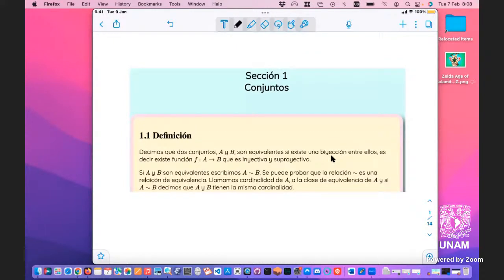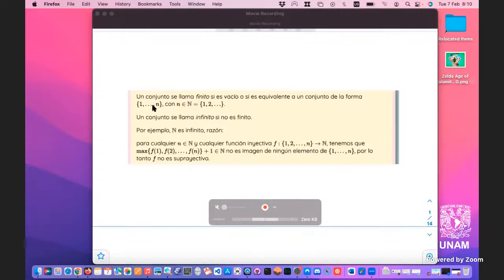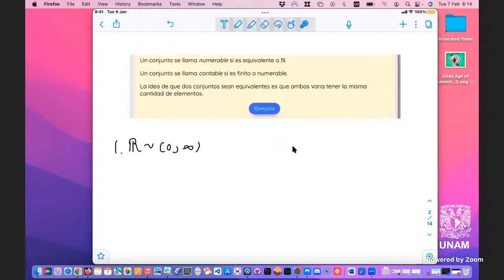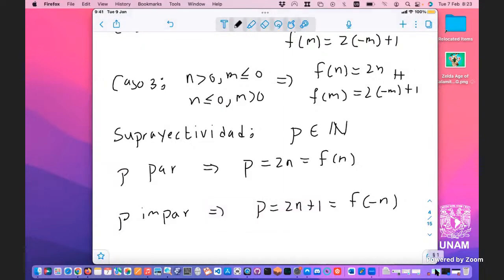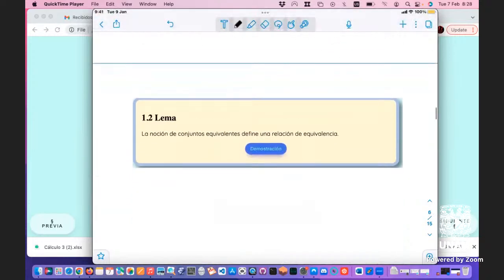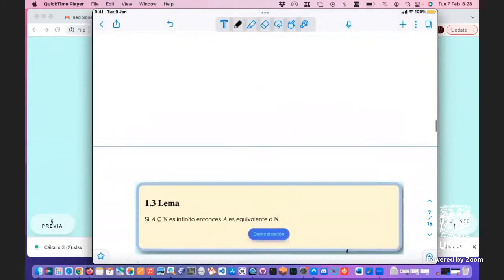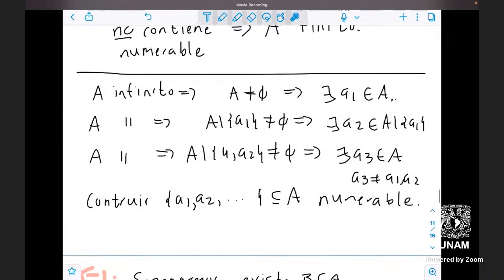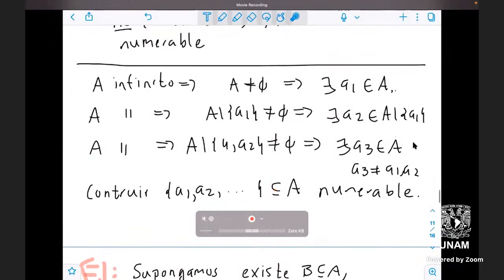Análisis Matemático 1